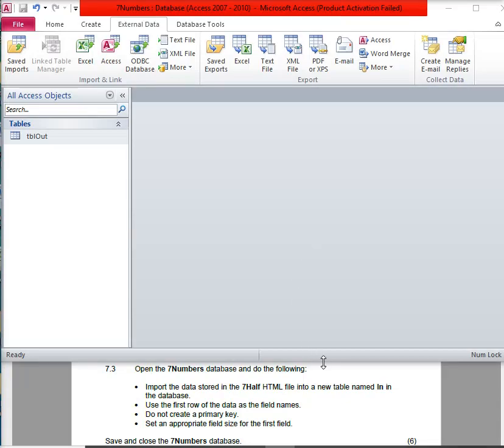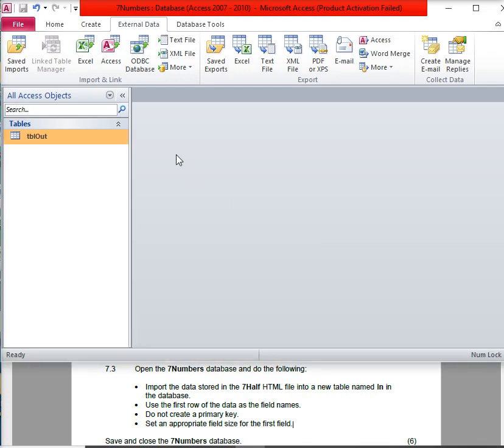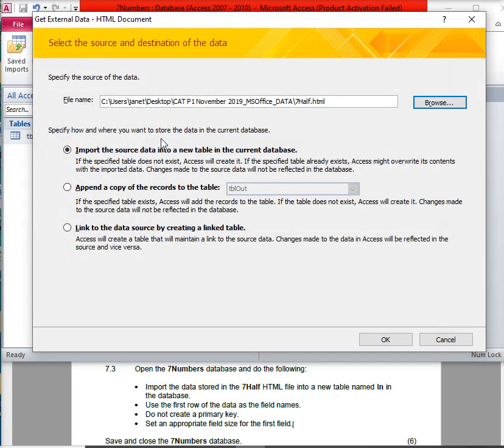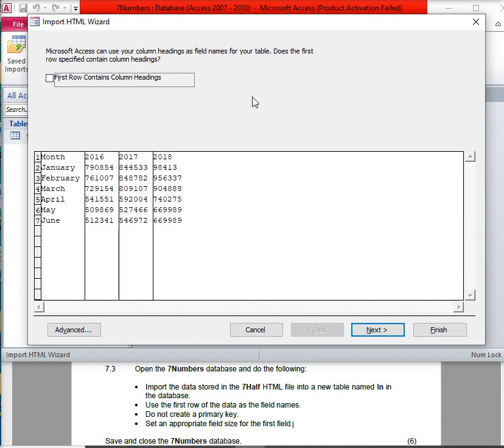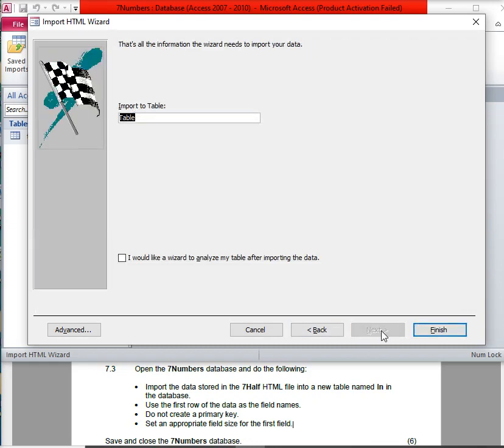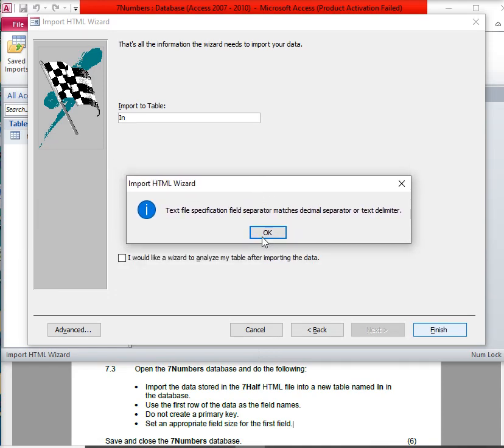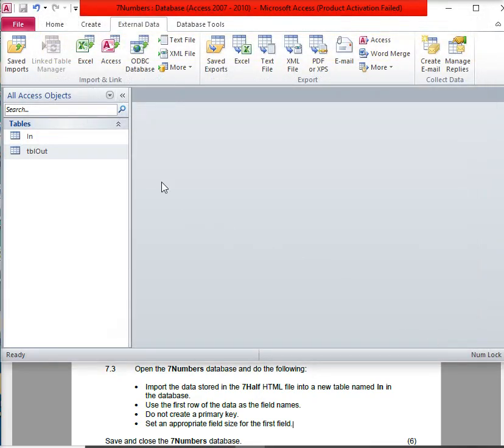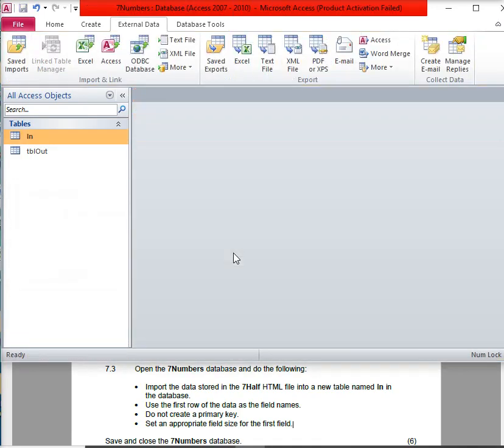CAT paper 1 DBE November 2019 Question 7.3 MS Access Import HTML